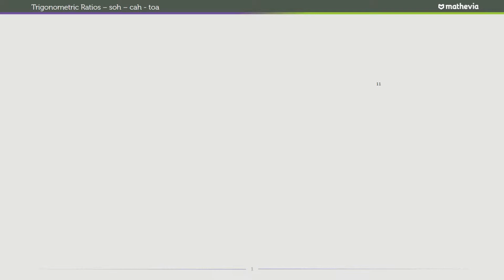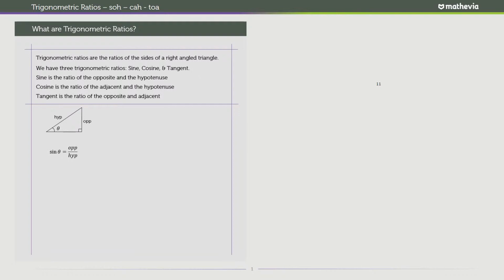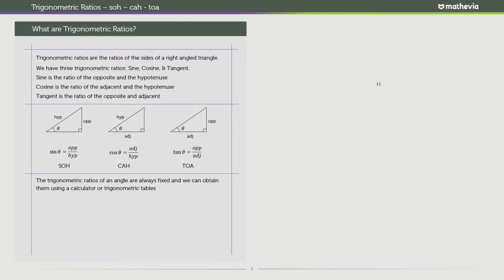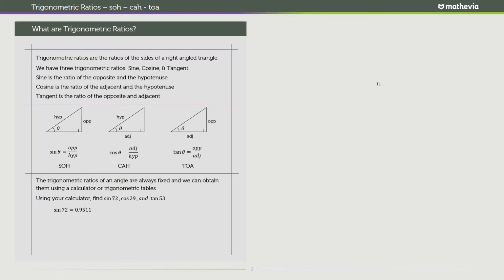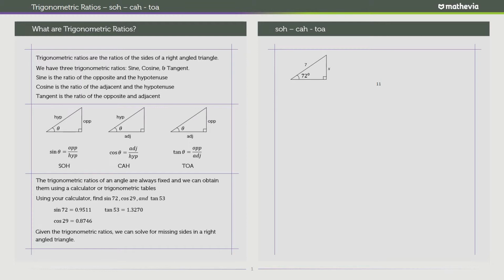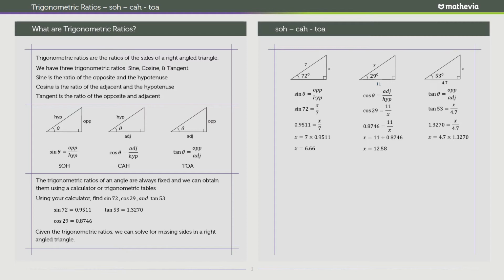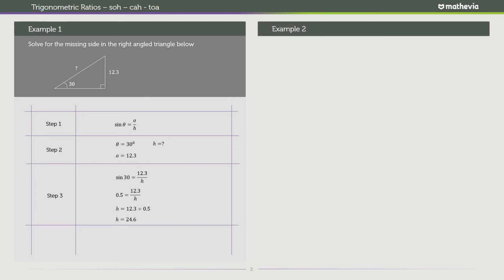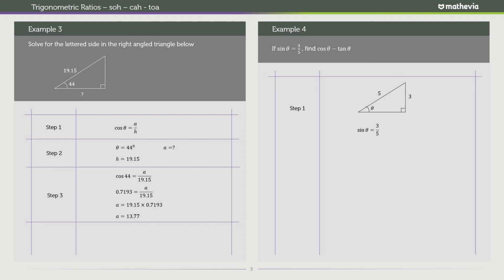Trigonometric Ratios soh cah toa